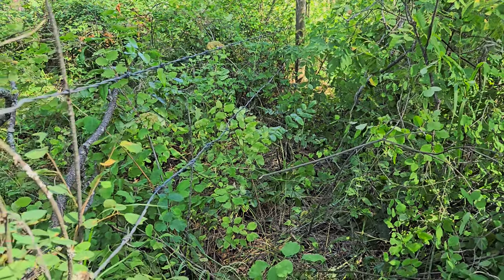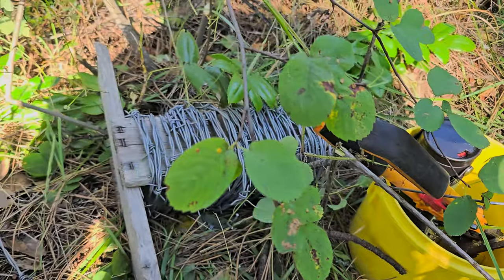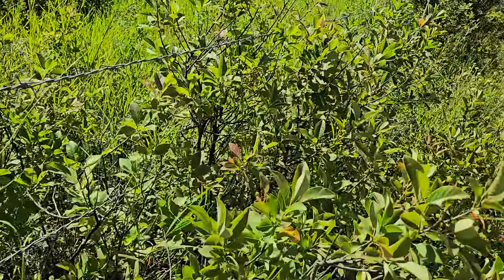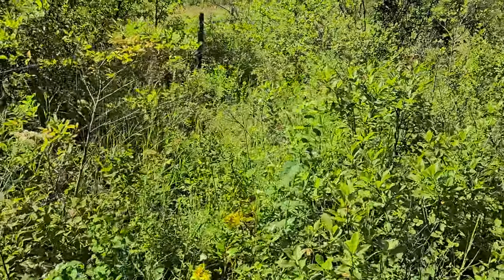Fencing In Bear Country - Always keep a Ear and Eye Open.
Was tasked with walking fence line on a large ranch in Southern BC. There are known bears in the area so caution is a must.

Cat Black Machete